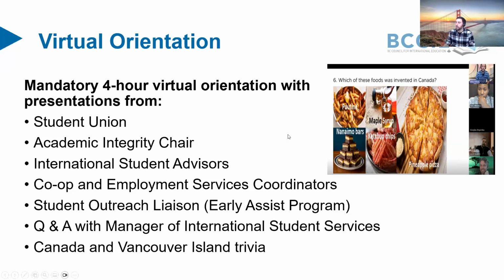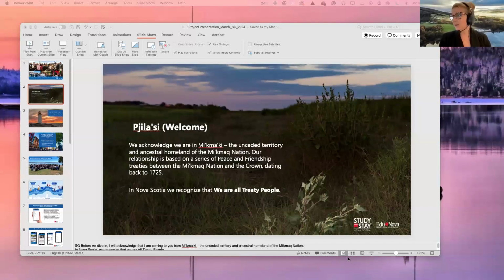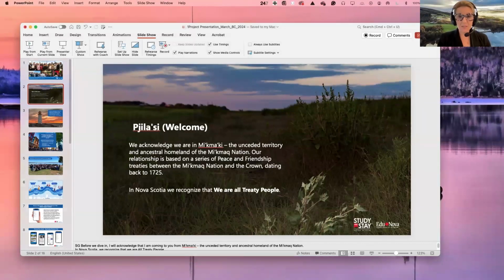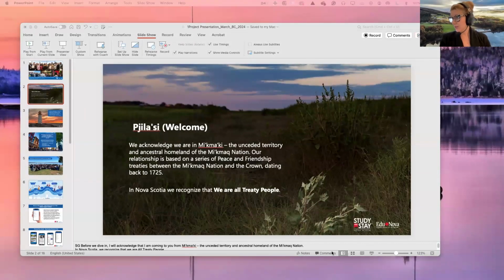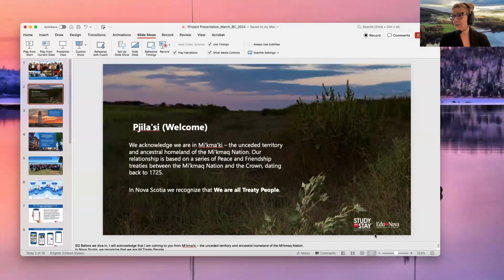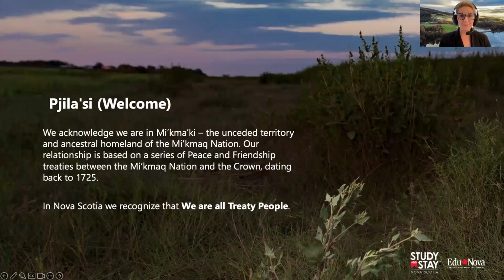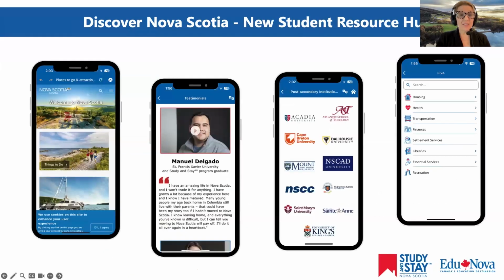Navigating New Beginnings – Fostering a Smooth Transition to Canada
Arriving in Canada and on a new campus is an exciting time in an international student’s life, however, it can also create anxiety. This webinar explores the ways in which you can provide your international students with a seamless arrival and orientation experience. We highlight the need for comprehensive health support – including mental health – and social integration strategies.